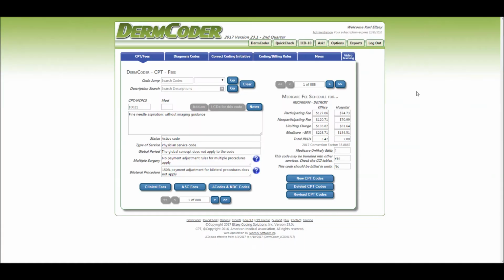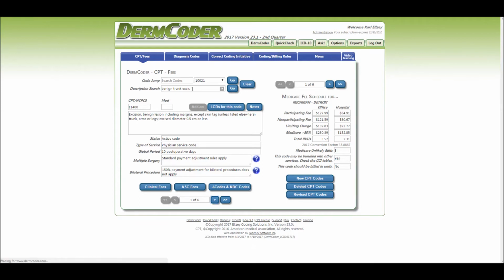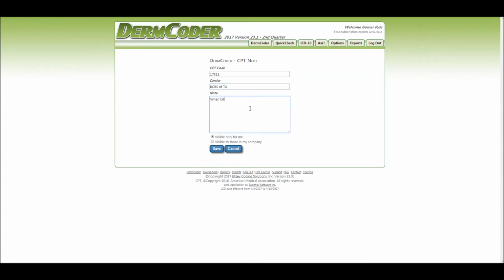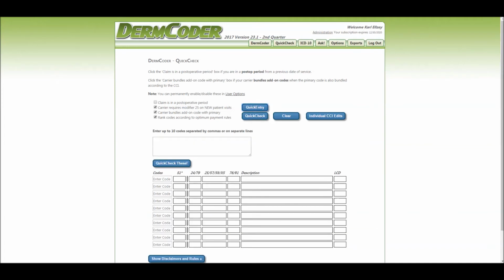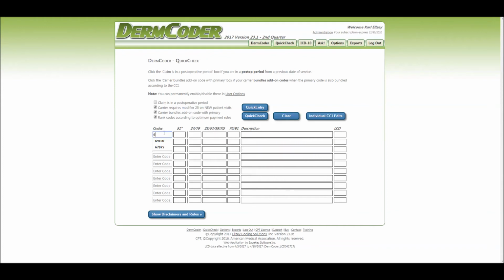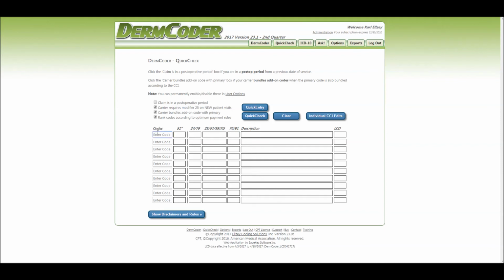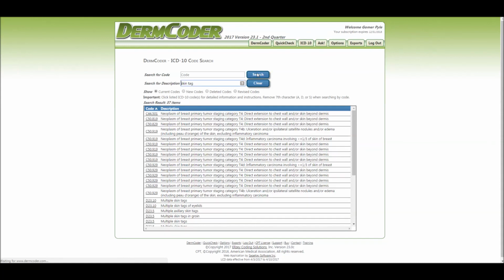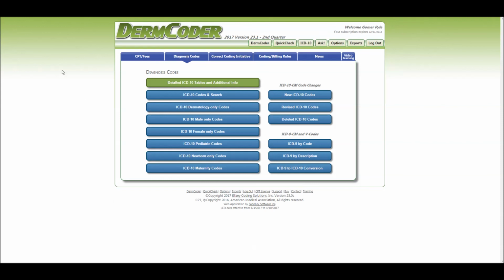DermCoder's Newest Features - May 2017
DermCoder Newest Features May 2017 - QuickEntry, CPT notes, enhanced coding rules, easier search, expanded ICD-10 terms